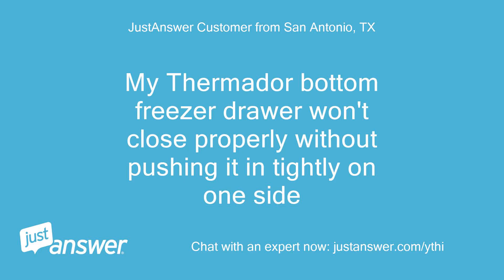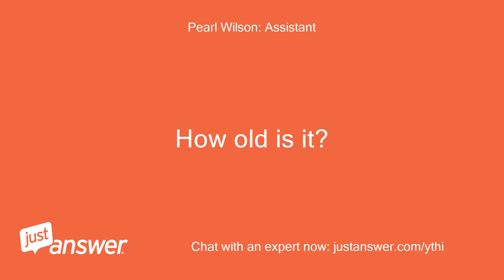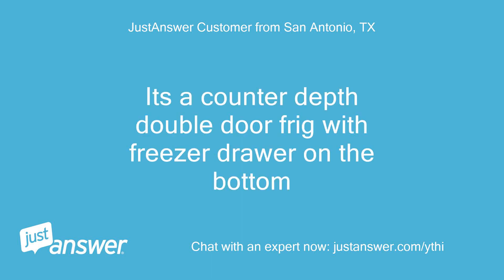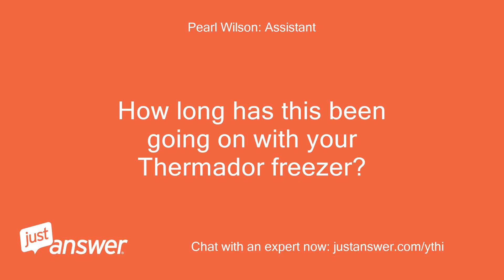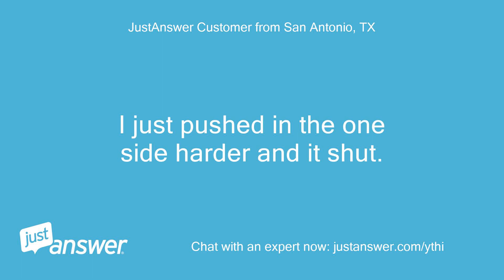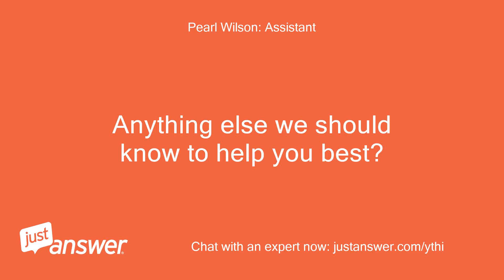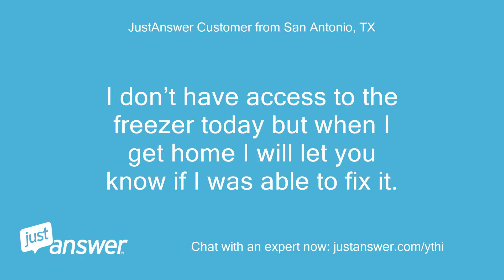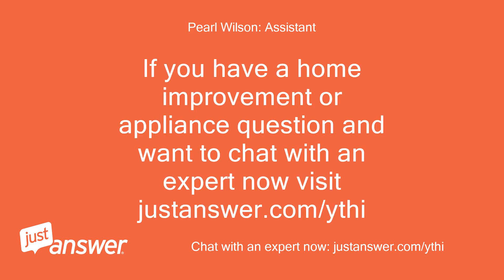My Thermador bottom freezer drawer won't close properly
JustAnswer Customer from San Antonio, TX: My Thermador bottom freezer drawer won't close properly without pushing it in tightly on one side
Pearl Wilson: Assistant: Do you know the model of your Thermador freezer?
JustAnswer Customer from San Antonio, TX: Its only 9 months old.
JustAnswer Customer from San Antonio, TX: Its a counter depth double door frig with freezer drawer on the bottom
Pearl Wilson: Assistant: How long has this been going on with your Thermador freezer?
JustAnswer Customer from San Antonio, TX: Just today.
JustAnswer Customer from San Antonio, TX: I just pushed in the one side harder and it shut.
JustAnswer Customer from San Antonio, TX: Automatic close isn't strong enough to close it back tight.just started today
JustAnswer Customer from San Antonio, TX: I’m still waiting for an answer
canuck the pro: Handyman: Here is a video that will help with this issue.
canuck the pro: Handyman: It is not the same model but the drawer works similarly  video
JustAnswer Customer from San Antonio, TX: I don’t have access to the freezer today but when I get home I will let you know if I was able to fix it.
canuck the pro: Handyman: You're very welcome